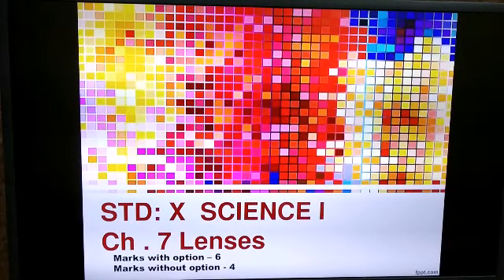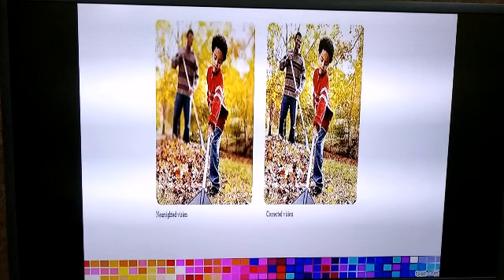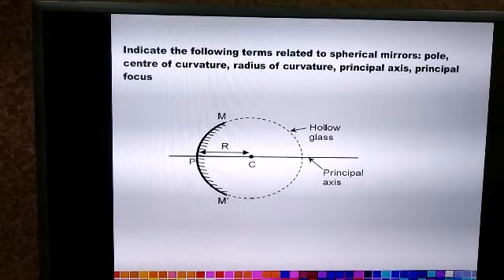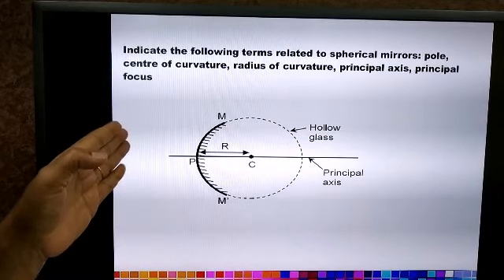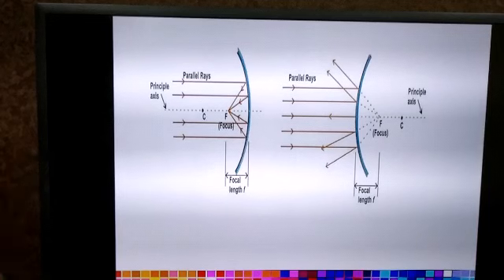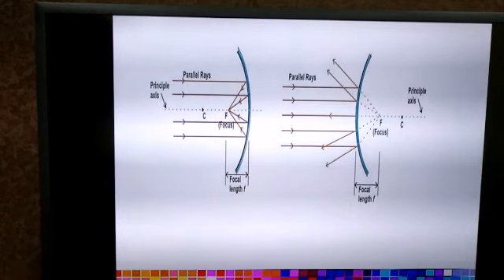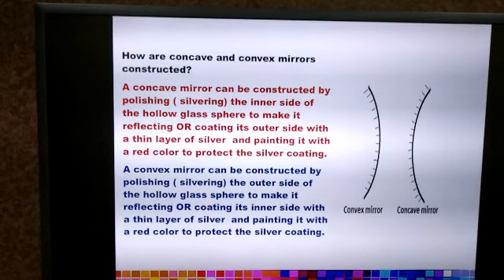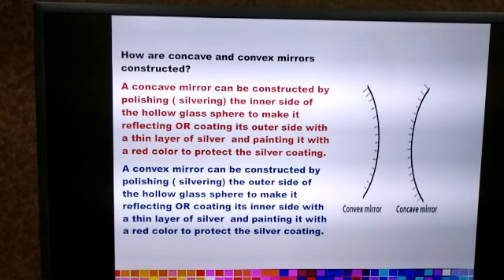STD X SC.1 CH. 7 Lenses Part 1